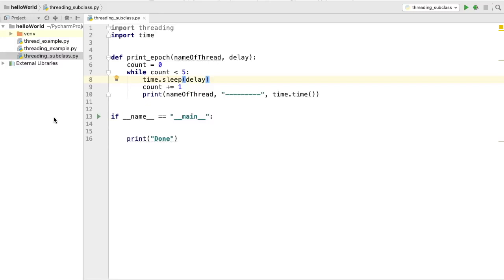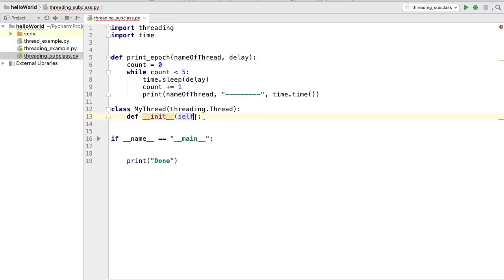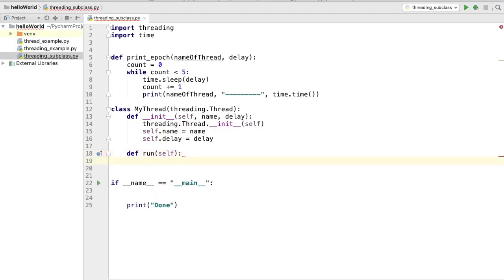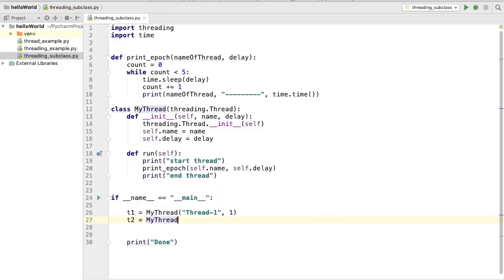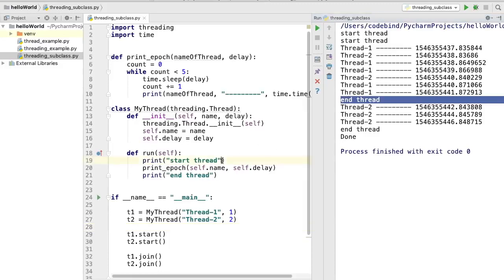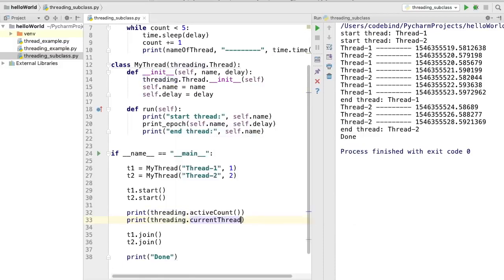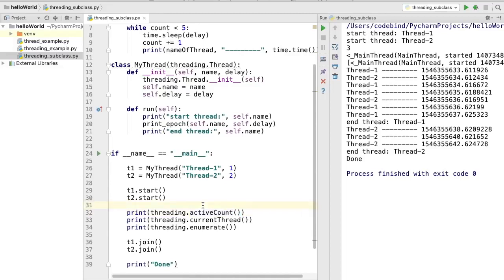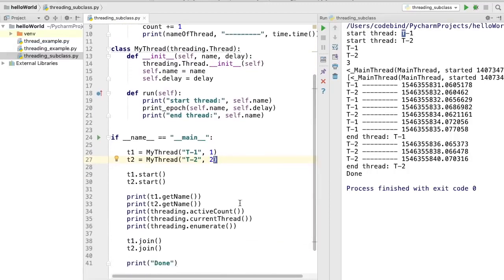Python Thread Tutorial For Beginners 4 - How to use a thread in a subclass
In this Python Thread Tutorial For Beginners video we will see How to use a thread in a subclass. Let’s take this last example and instead of calling Thread directly, we’ll create our own custom subclass.
Creating threads in Python:
Three ways invoke the Thread class from the threading module
Create Thread instance, passing in a function
Create Thread instance, passing in a class
Subclass Thread and create subclass instance